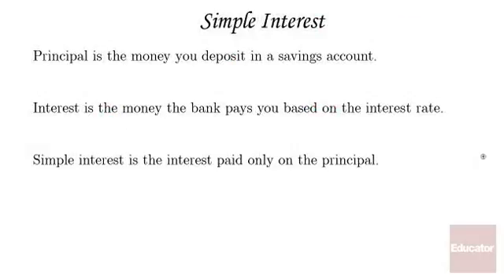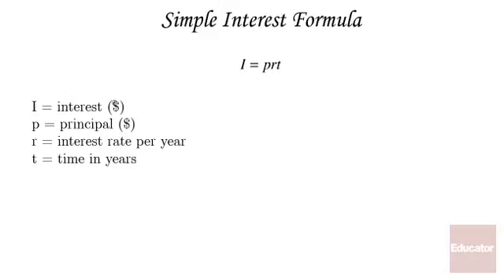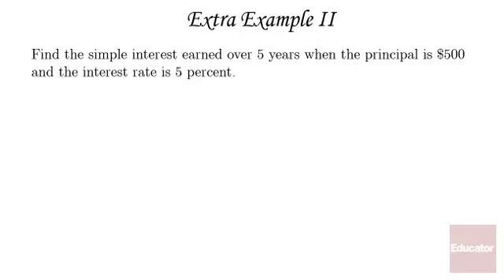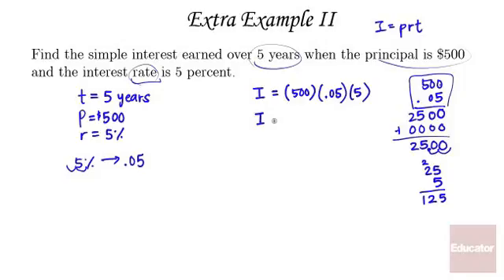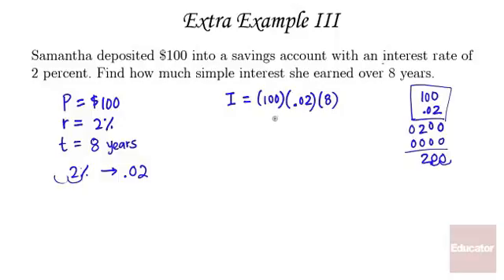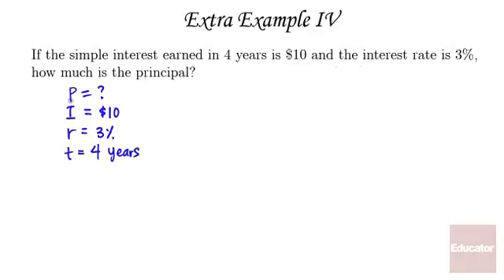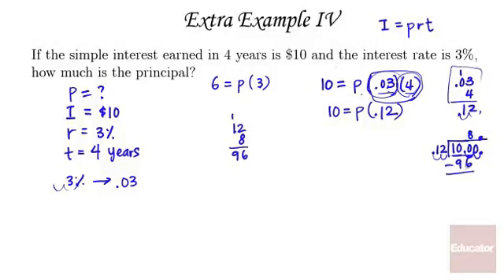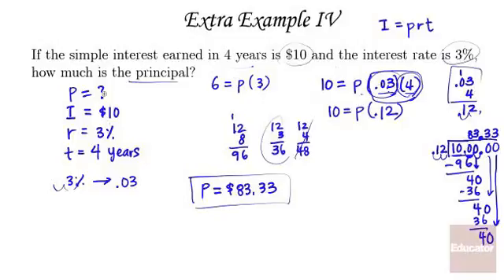07 4 Simple Interest